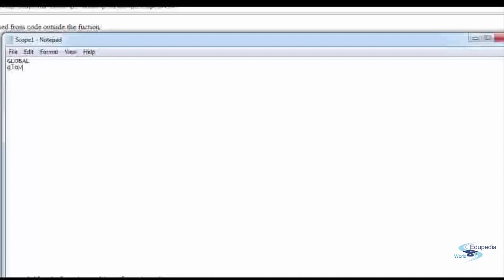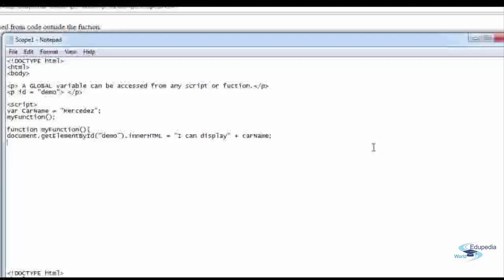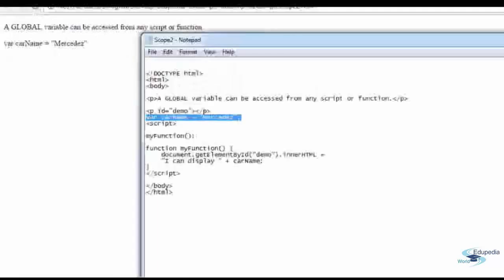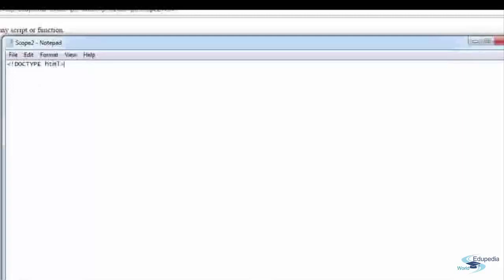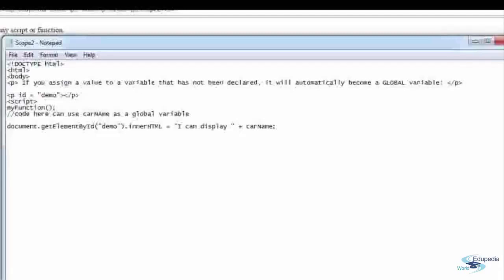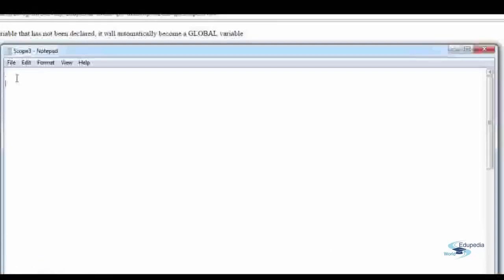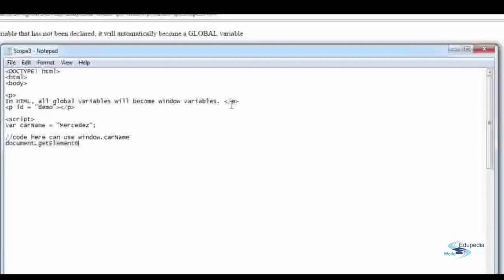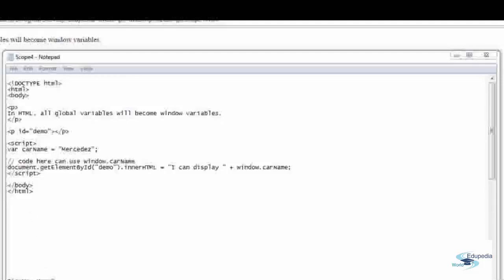JavaScript | Scope | Part 2 | Lesson 17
Java-script :

Java-script Scope

What Is Global Variable Scope In Java-Script

Example Of Global Variable In Java-Script .

Window Objects In Java-Scripts

for more
Videos,